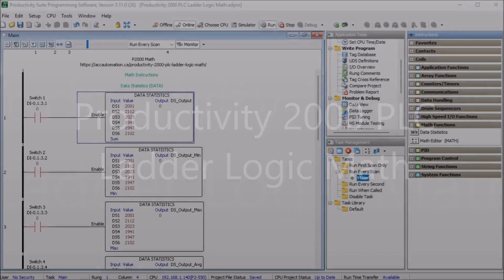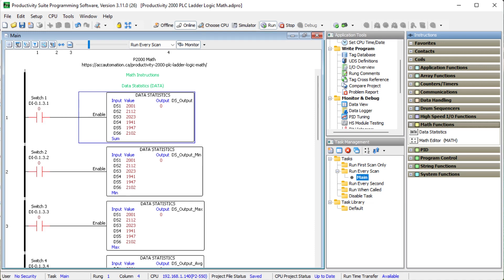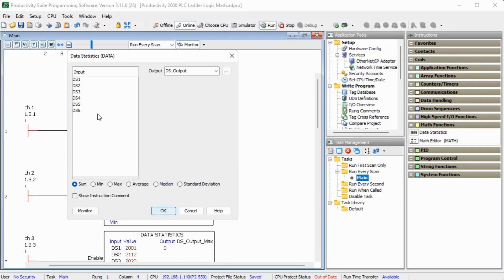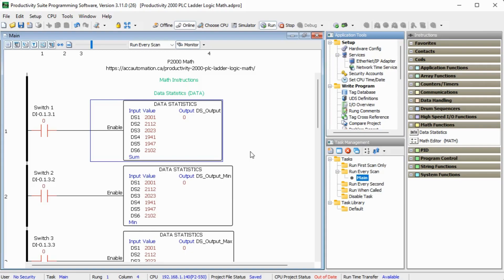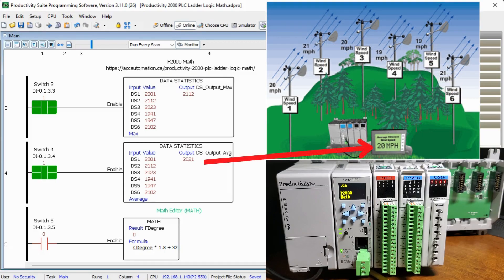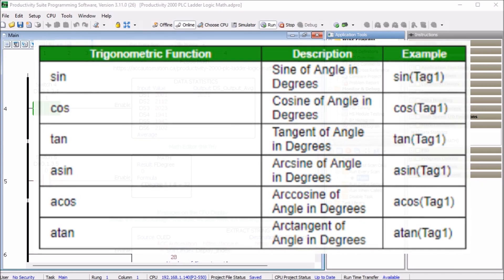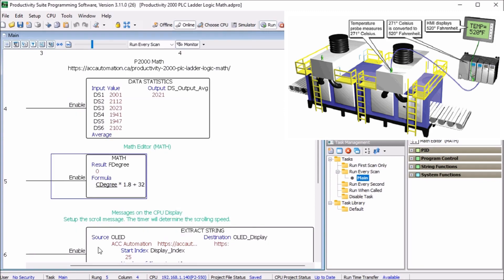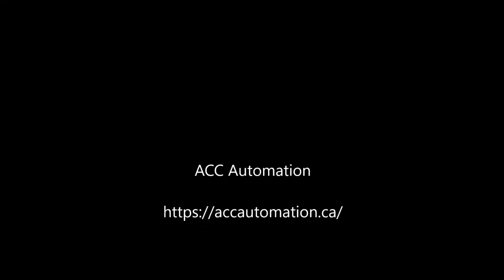Master PLC Math: Wind Speed & Temperature Control Secrets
Math instructions perform mathematical calculations. The Productivity 2000 Series PLC has math instructions that you can use in various applications. We will look at the Data Statistics (DATA) and the Math Editor (MATH).
We will demonstrate both of these instructions using the examples in the help file. An average wind speed will be calculated using the data instruction based on six different inputs. Converting Celsius to Fahrenheit degrees will be done with the math instruction for an oven temperature. The automation system that you implement may involve these instructions. You will require using these instructions in your commissioned programs as a system integrator.
Let’s get started with the Productivity 2000 Series PLC Math Instructions.

00:00 Productivity 2000 PLC Ladder Logic Math
01:16 Data Statistics (DATA) Instruction
03:16 Math Editor (MATH) Instruction

- 50MB user memory - Can handle very complex applications easily.
- I/O Modules have QR codes. This can be scanned so you can have the latest specifications/wiring diagrams for the module.
- Hardware auto-discovery
- Slim DIN rail density form factor:
- Two-Year Warranty